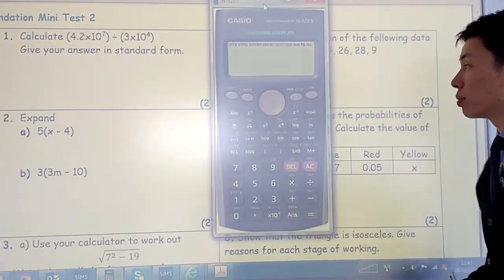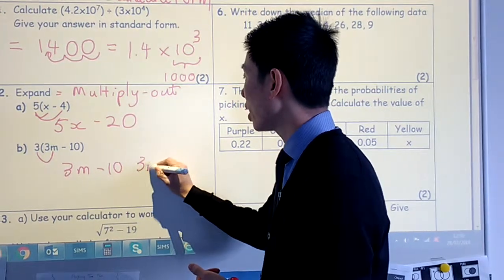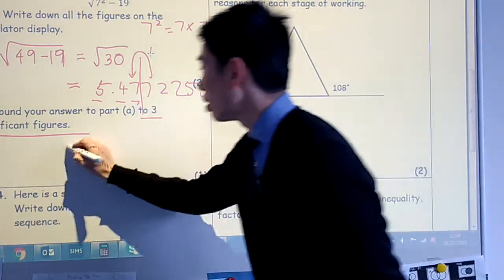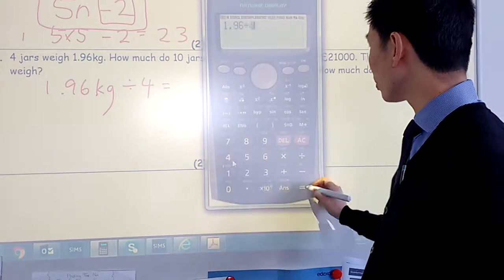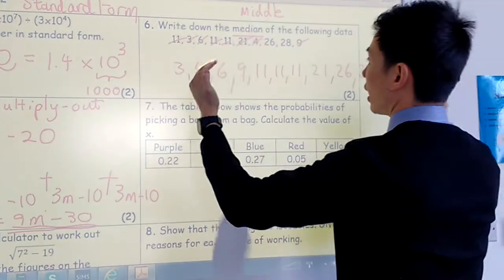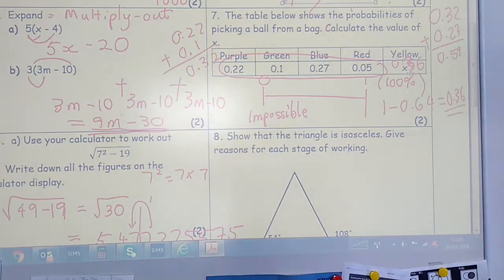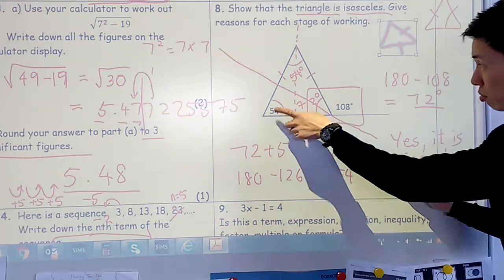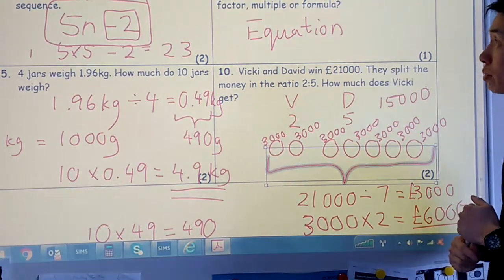Term 4 Mini Test 2 Foundation